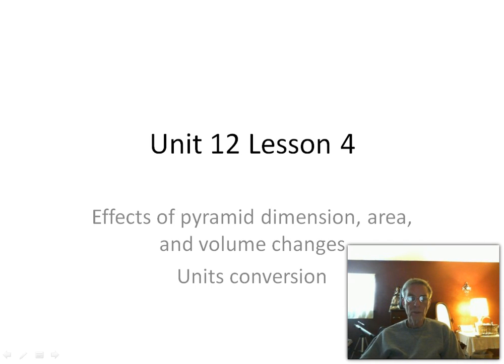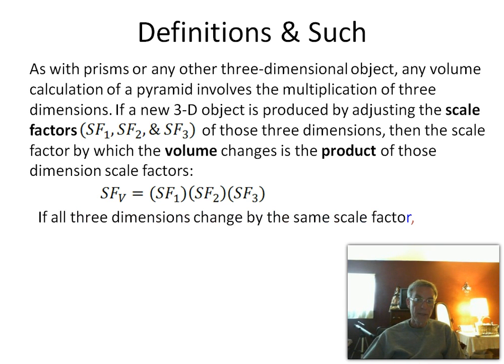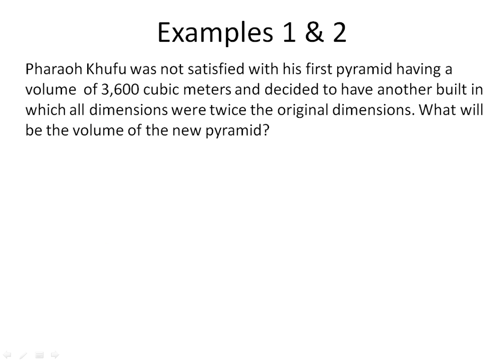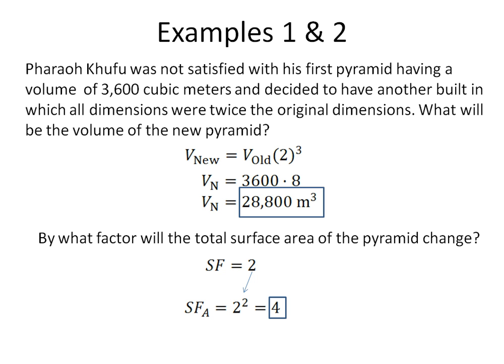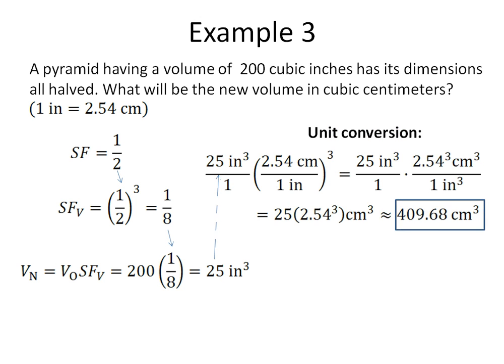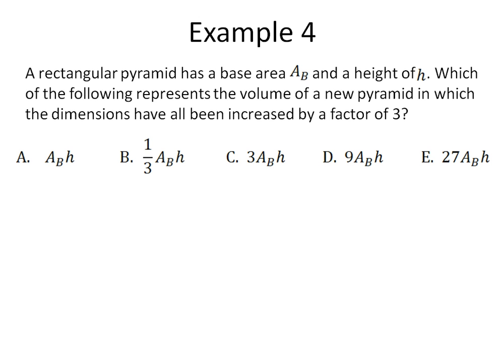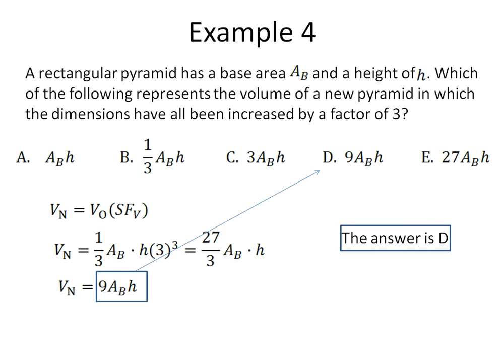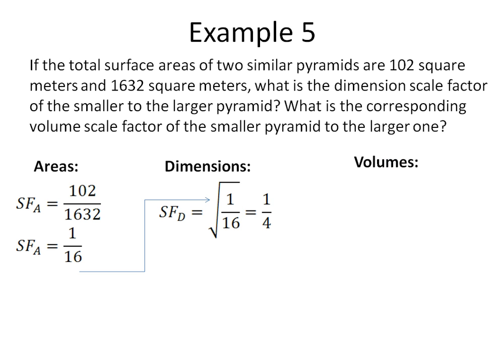Unit 12 Lesson 4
This lesson talks about the effect changes in dimension have on the surface area and volume of a pyramid. Also addressed, is the process of unit conversion.